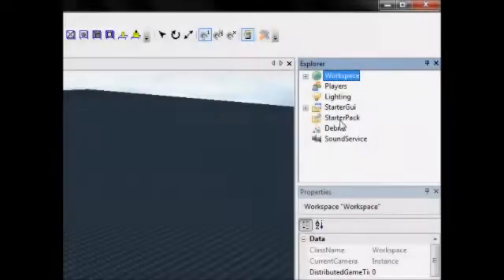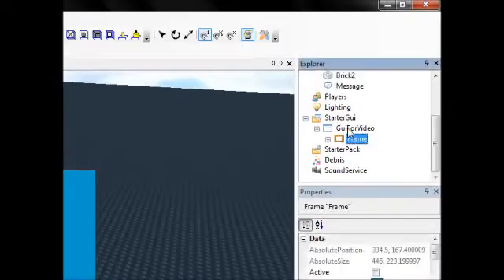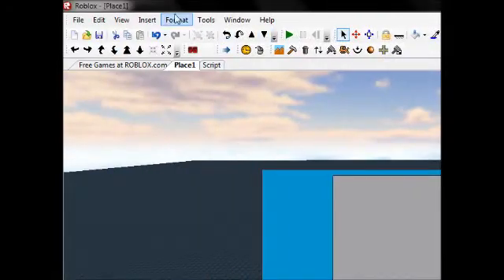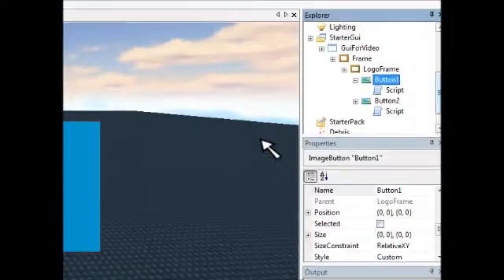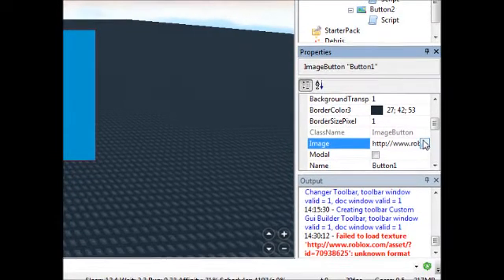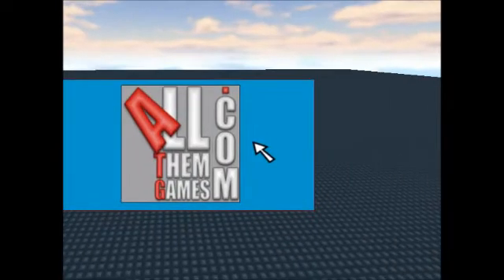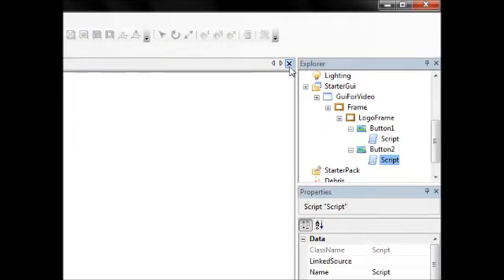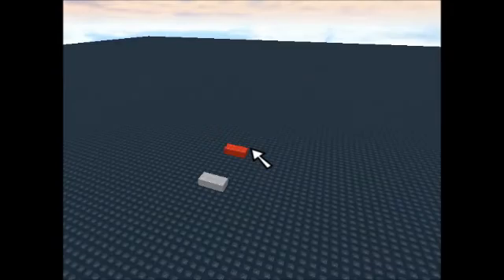ROBLOX Scripting Tutorial 9: Image GUIs